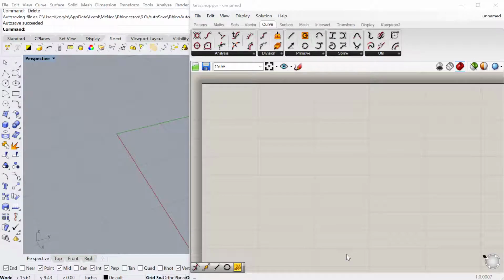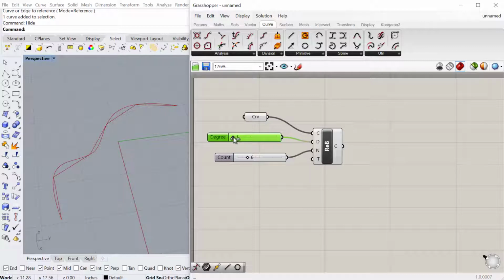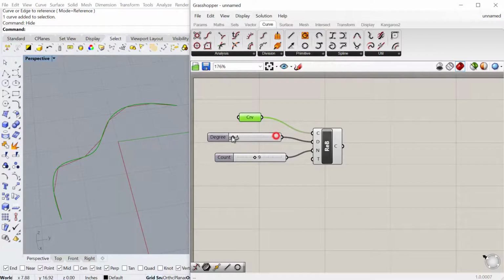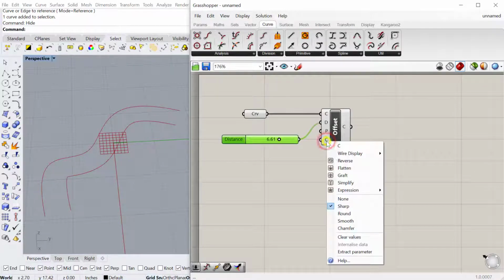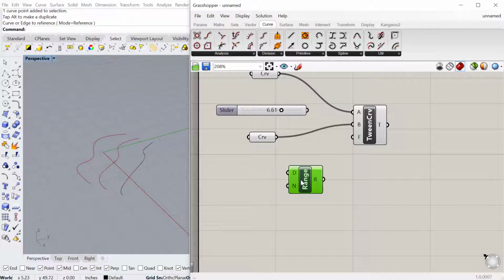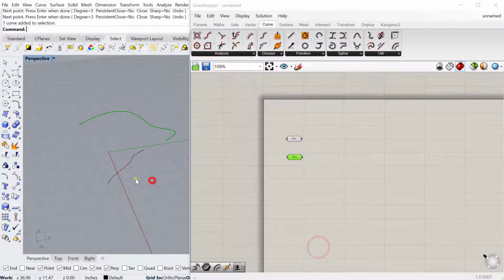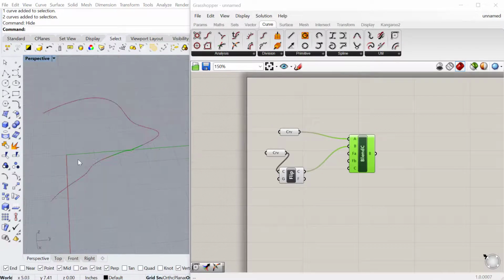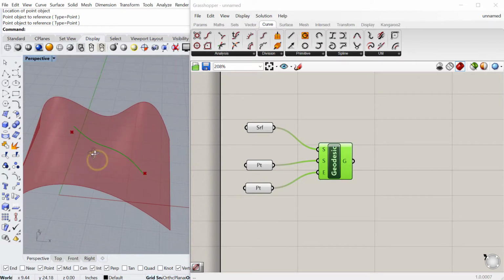Grasshopper Tutorial: Curve Operations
In this tutorial, I cover some of the most common curve operations in Grasshopper 3d.